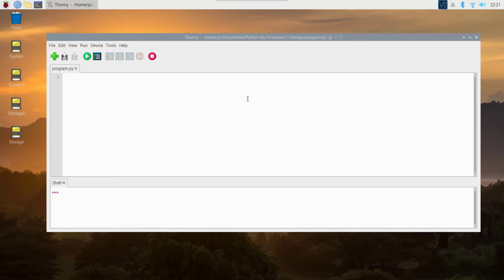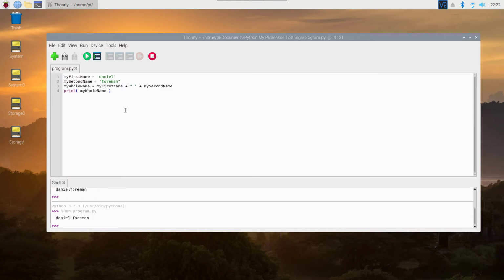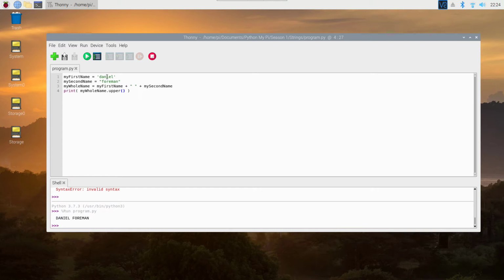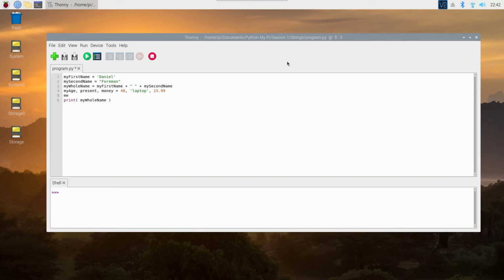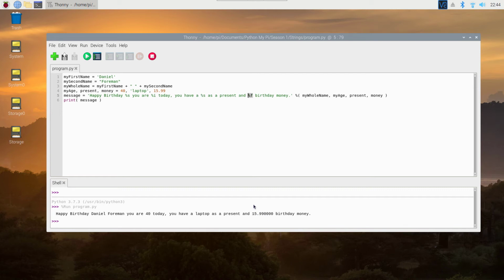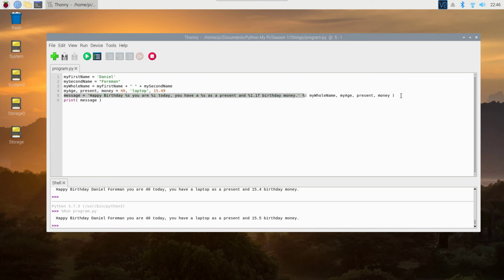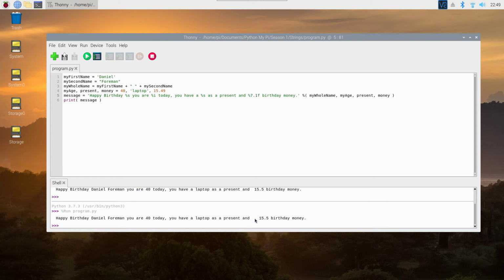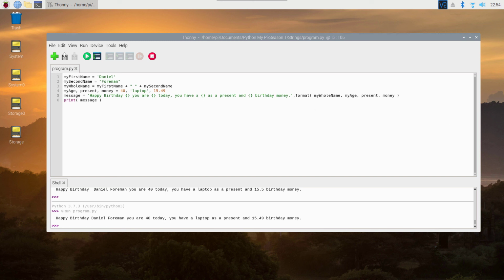#7 Strings and functions | Python My Pi | Python Programming Tutorial for Beginners